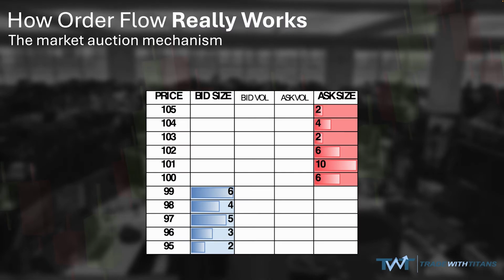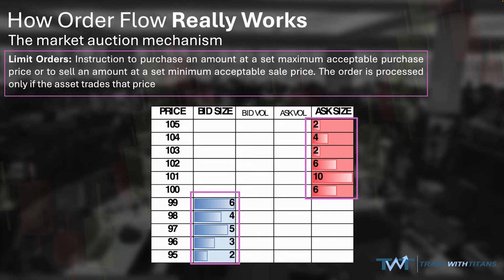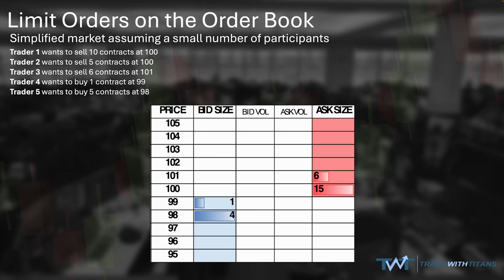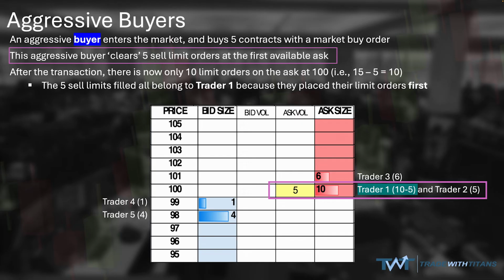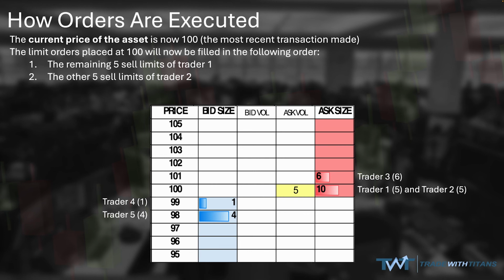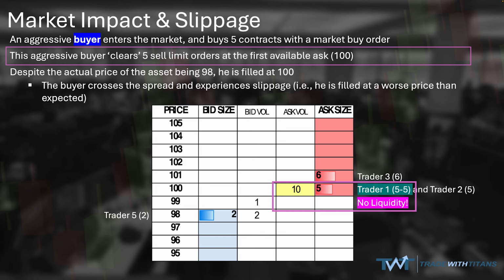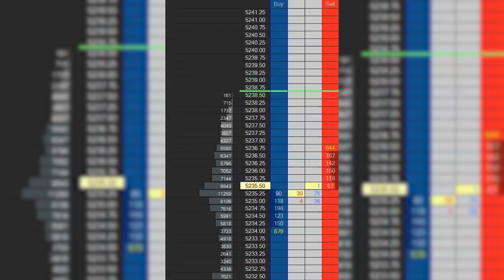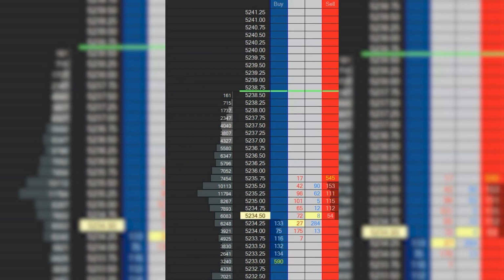TWT | Introduction to the DOM (Depth of Market)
Chapters:
0:00 What is the DOM?
1:35 Disclaimer
2:00 How order flow really works (the market auction mechanism)
8:40 Understanding how passive and aggressive participants interact with each other
16:30 The impact of aggressive participants on price
18:10 Understanding the spread between the bid and offer (i.e., slippage)
19:50 How smaller size (i.e., retail trading) can work in your favor
21:05 The price discovery process
22:30 Reading a real DOM